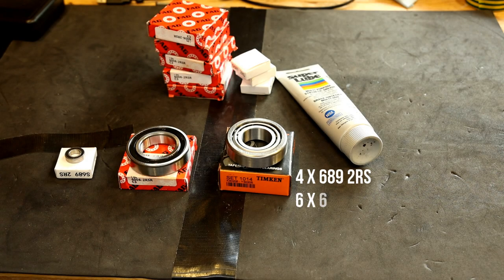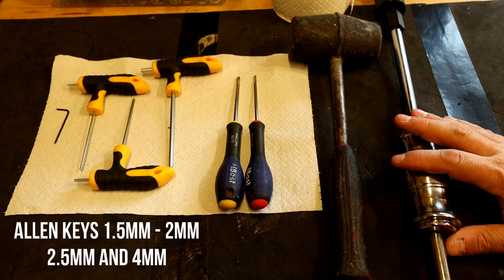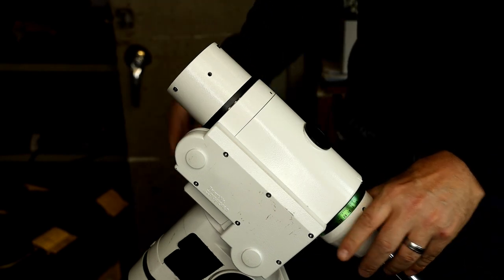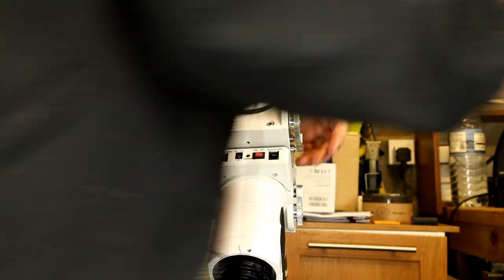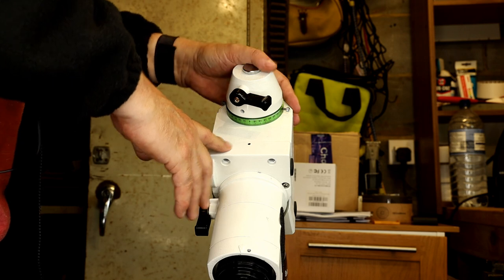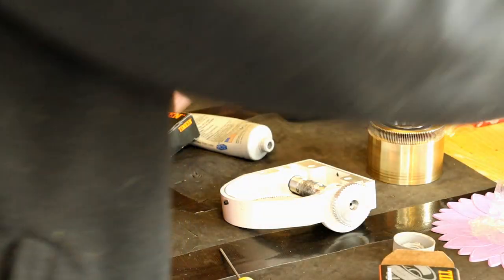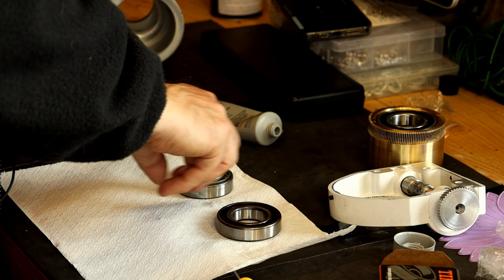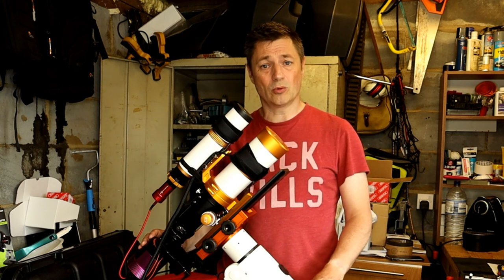HEQ5 Pro Hyper Tune. Get the best out of your mount. Astrophotography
HEQ5 Hyper Tune. Get the best out of your Sky-watcher EQmount. This will get you the best Astrophotography data.

Full strip down and rebuild of the Heq5 Pro.
Brand new bearings fitted and worm drive adjustments to minimize any backlash.

Balancing and operation of mount is super smooth after upgrade. Guiding to be done and to see what improvements have been made.

Bearings needed
4 x 689 2RS
6 x 6006 2RSR
2 x 30205 Timken roller bearings

I use Super Lube synthetic grease.

Inner Bearing puller kit

100 reusable velcro cable ties